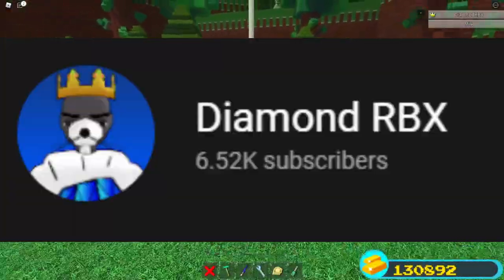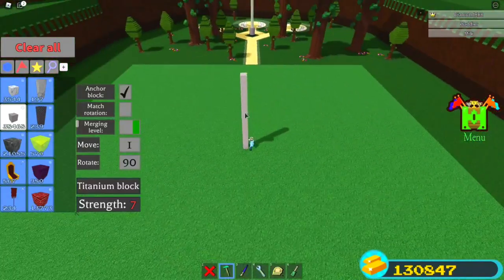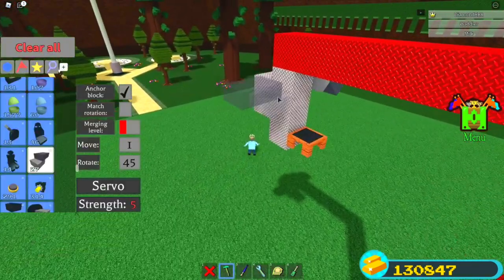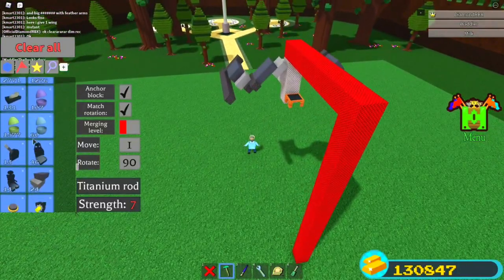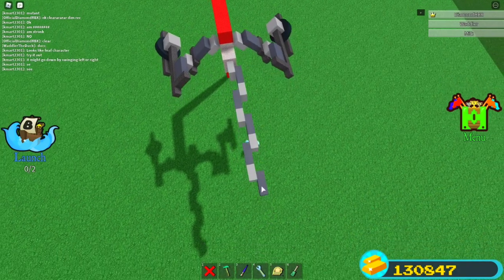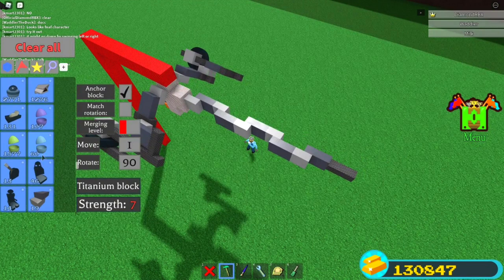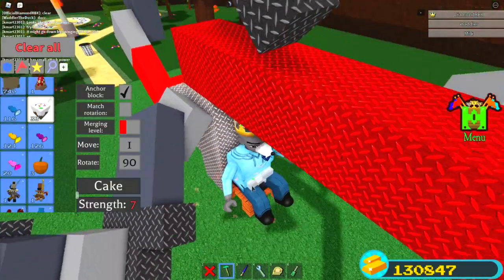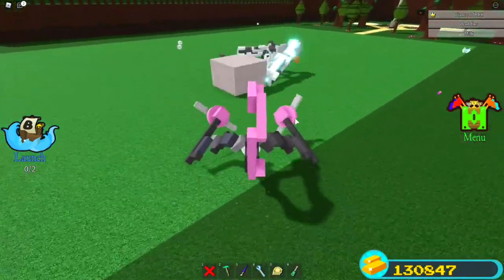SCORPION EXOSKELETION SUIT!! | Build a boat for Treasure ROBLOX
Thanks to Kodo for letting me use his awesome exoskeleton!!

This video is about an AWESOME scorpion exoskeleton suit my good friend Kodo made!!

Time Stamps⏳
0:00 Intro
0:26 Showcase
1:01 Build
9:51 Fight
12:27 Outro

Note: If you are to use any of MY mechanics in your videos, you must 1) Give me credit my CLEARLY stating my YouTube channels name at the beginning of your video (Diamond RBX) 2) link my channel in description 3) email my business email to let me know (#3 is optional)